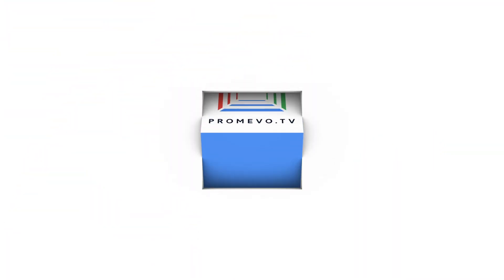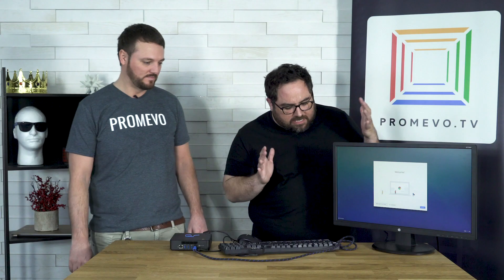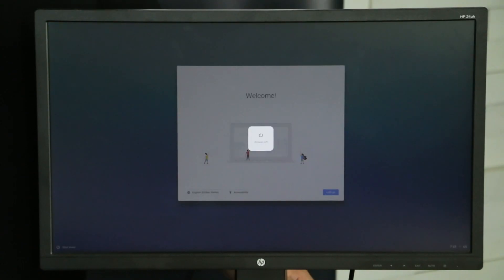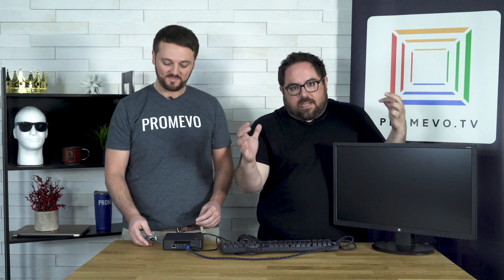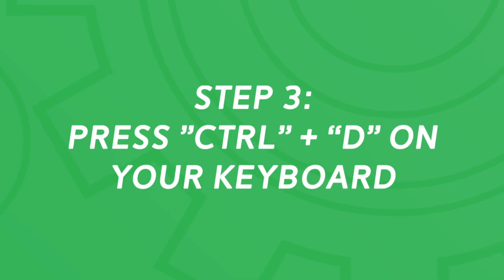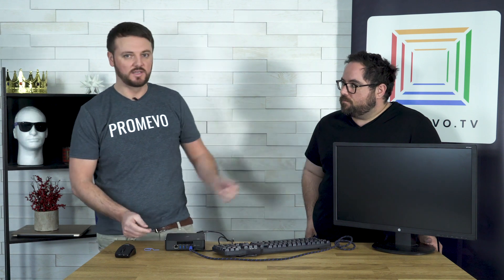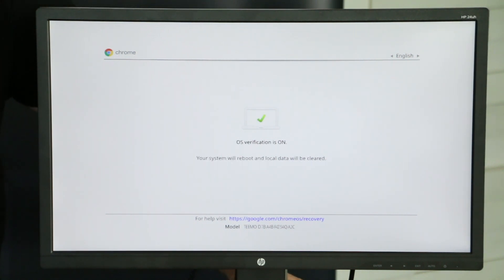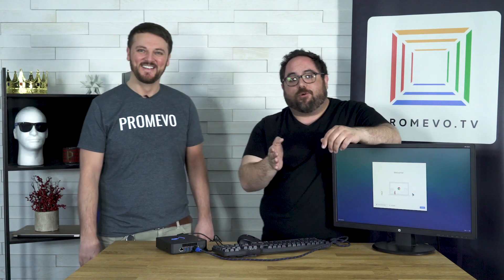How to Factory Reset your Chromebox!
Today, we team up with Anel from Support to cover factory resetting your Chromebox! Let us know what other tips and tools you'd like to see in the future!

FOLLOW PROMEVO!